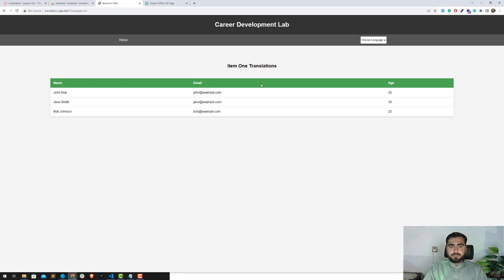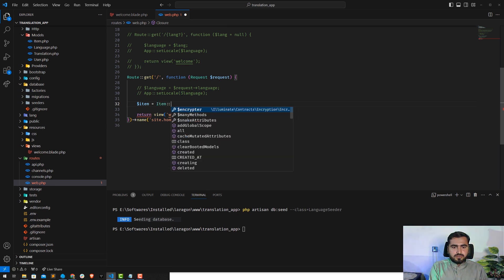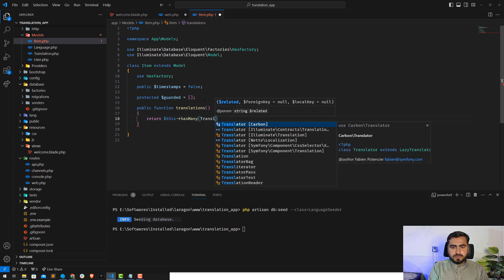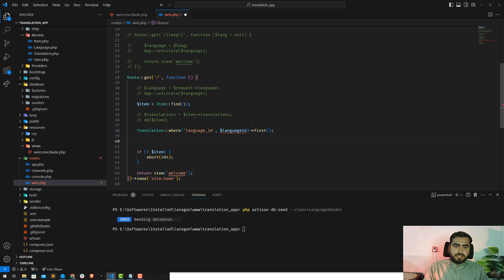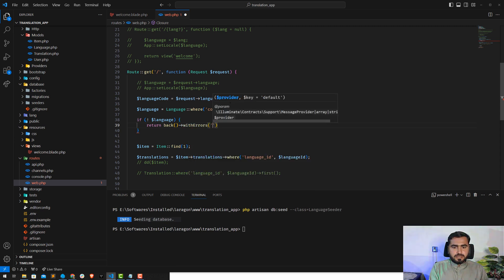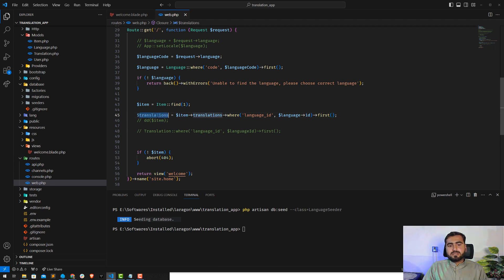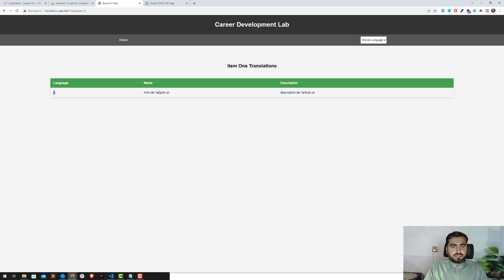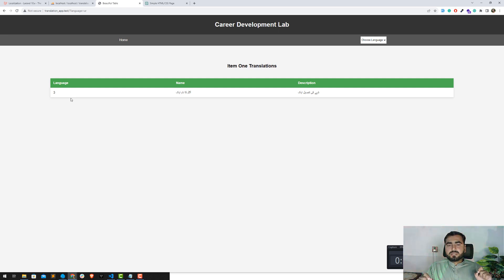#09 Display Translations in the table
Translate Content in Multiple Languages in Laravel

Unlock the Power of Language Diversity: Learn How to Translate Content in Multiple Languages Using Laravel! This comprehensive tutorial guides you through the step-by-step process of implementing multilingual support in your Laravel project. Enhance user experience, expand your audience reach, and optimize your website's SEO by seamlessly translating content. Join us on this journey to make your Laravel application globally accessible and language-friendly. Get ready to break language barriers and elevate your web development skills!

Laravel translation
Laravel multi language website tutorial
Laravel translation using laravel files
Laravel translation with database
Database Laravel Translation
How to translate content in multiple languages in laravel